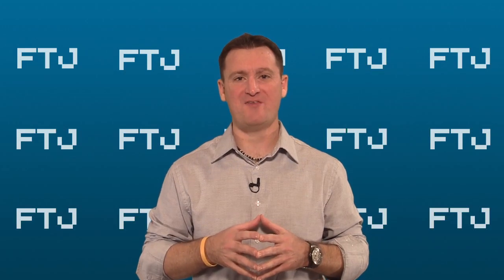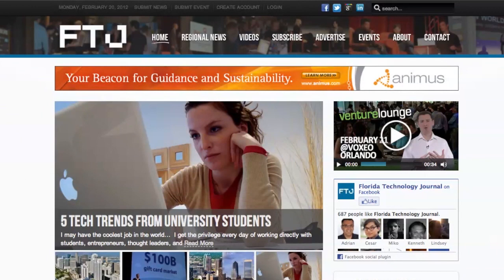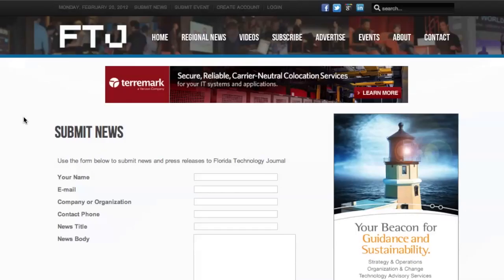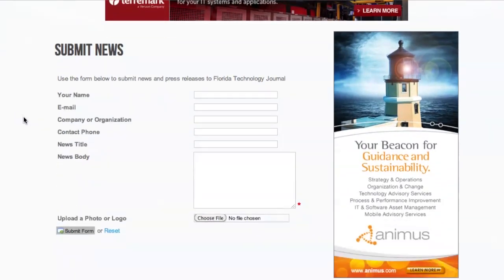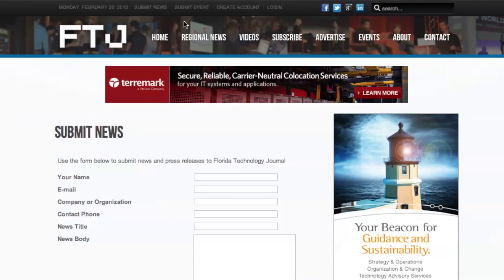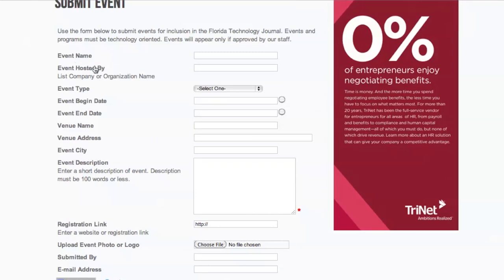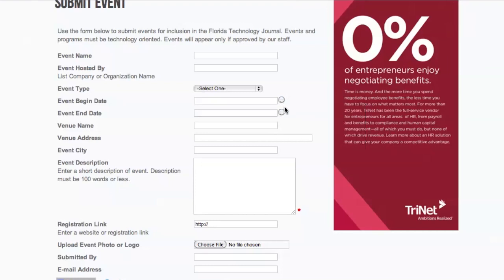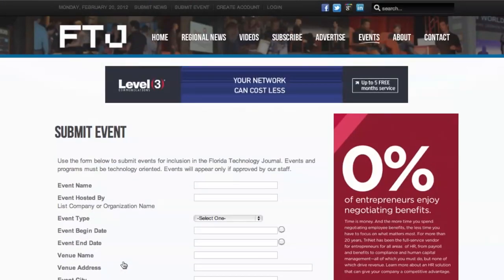Submitting News and Events to Florida Technology Journal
David Glass, publisher of Florida Technology Journal tells you how you can submit news and events.